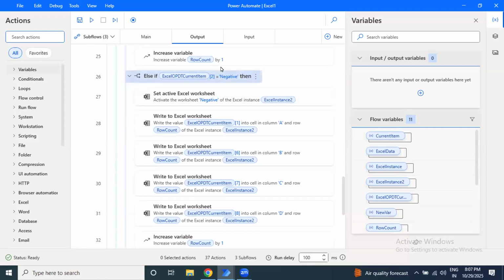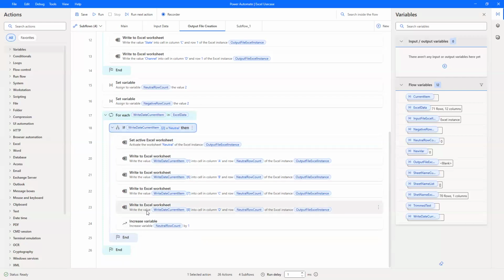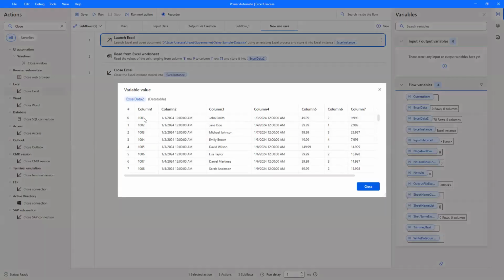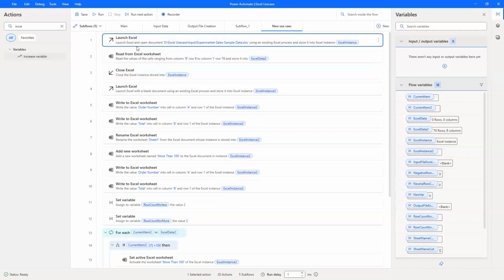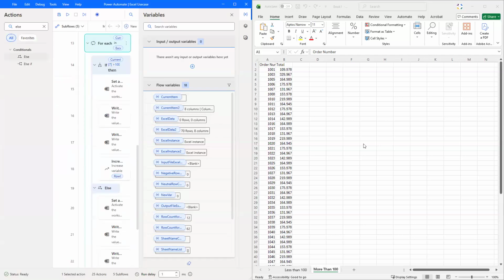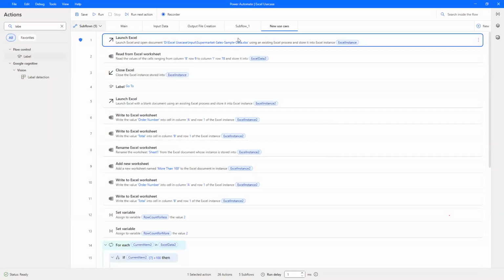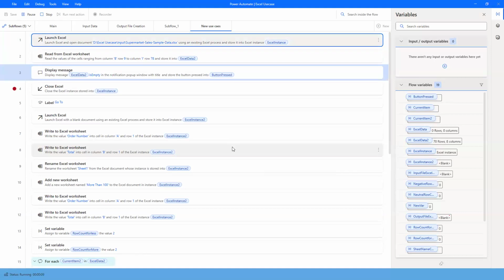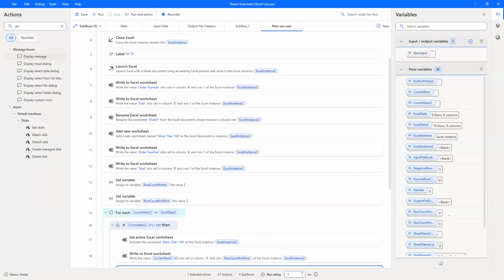Power Automate Session 3, Oct 29